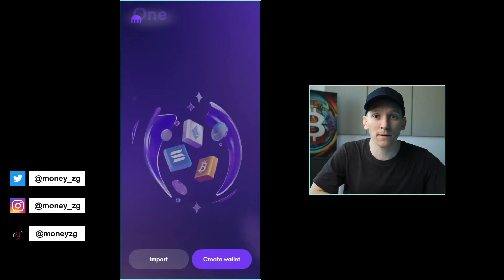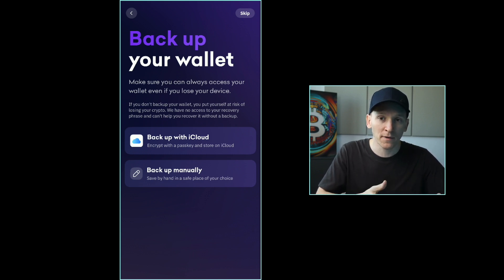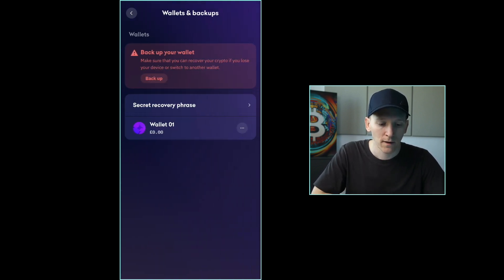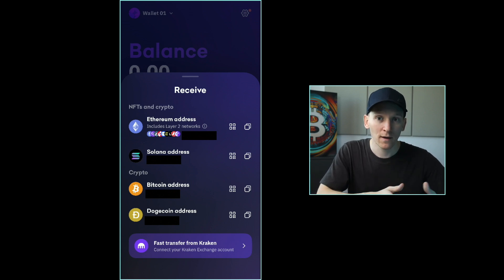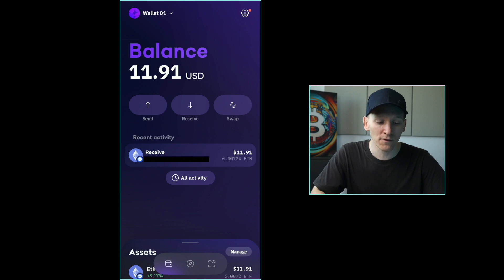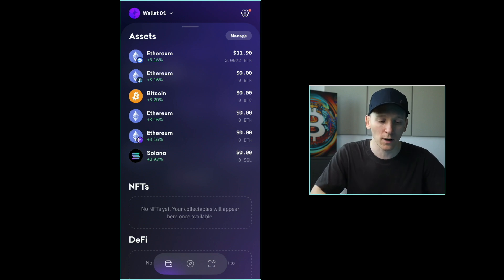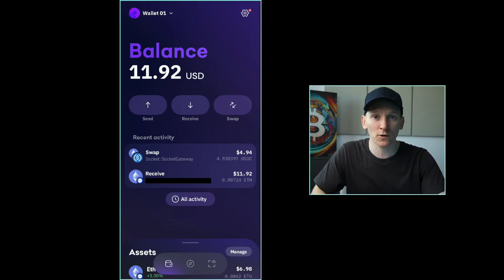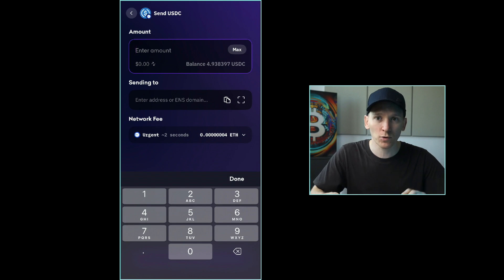Kraken Wallet Tutorial (Setup, Deposit, Swap, Withdraw)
Kraken wallet tutorial - how to use Kraken wallet

#1 Exchange (No USA Allowed)

TIMESTAMPS:
0:00 Kraken Wallet tutorial
3:11 Kraken Wallet security and backup
3:41 How to link Kraken exchange
4:31 Deposit crypto to Kraken Wallet
6:53 Your assets
7:36 Withdraw from Kraken Wallet
9:40 Swap crypto in Kraken Wallet
11:37 Gas fees
12:17 Kraken Wallet Dapps